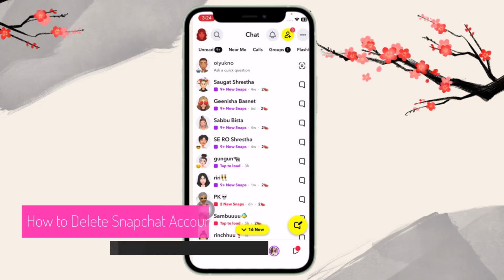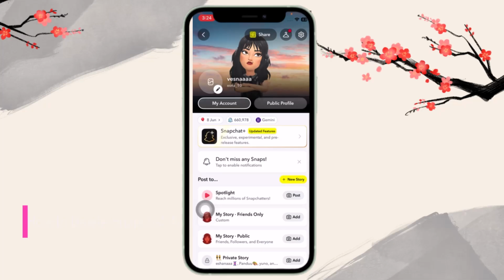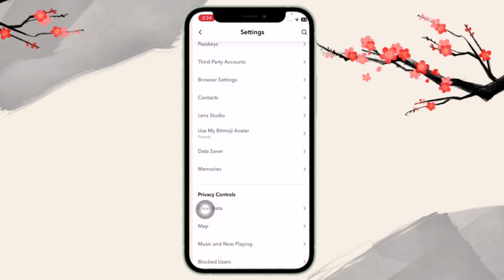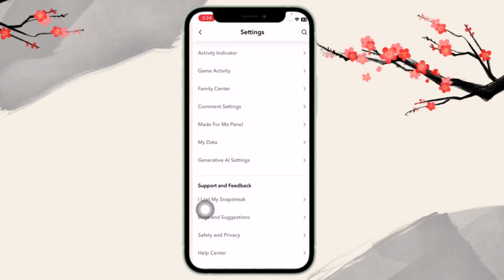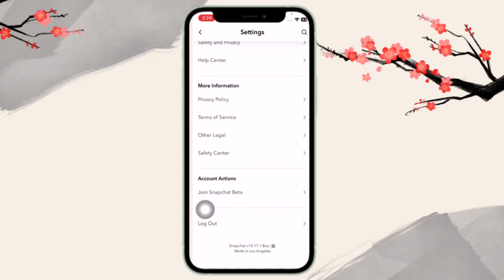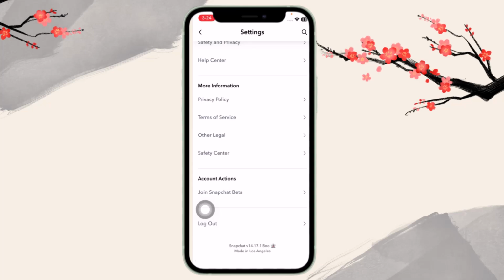How to Permanently Delete Snapchat Account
How to Delete Snapchat Account 2026 with this quick step-by-step guide. Learn how to delete your Snapchat account, deactivate your account, and permanently remove your Snapchat profile.

Open Snapchat, go to your Profile  Settings, scroll to Account Actions, and tap Delete Account. You'll then be directed to Snapchat's Accounts Portal, where you'll enter your password and confirm the deletion.

Your account is initially deactivated for 30 days. During this period, you can reactivate it by logging back in. After the 30-day period, Snapchat begins the permanent deletion process, and the account can no longer be recovered.

Before deleting your account, consider downloading any data or Memories you want to keep.

This tutorial covers how to delete Snapchat account, Snapchat account deletion, delete Snapchat permanently, deactivate Snapchat account, Snapchat 2026, Snapchat settings, Snapchat account removal, Snapchat privacy, Snapchat app, and Snapchat tutorial.